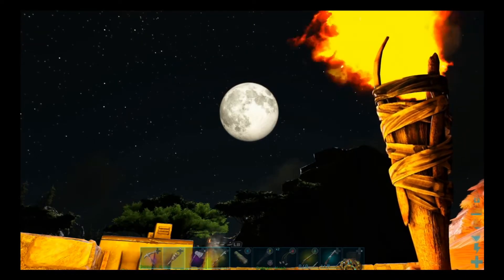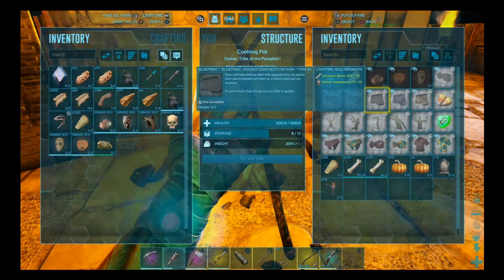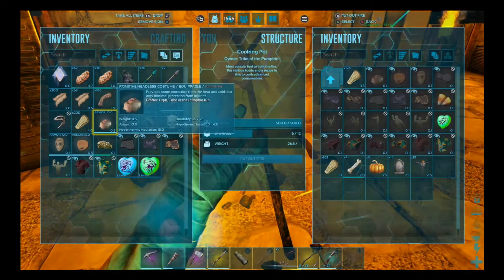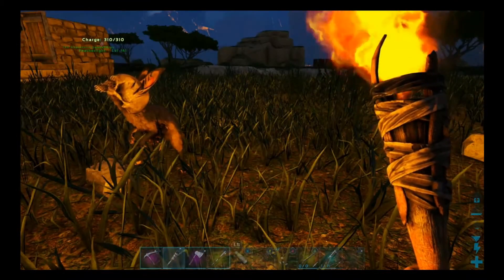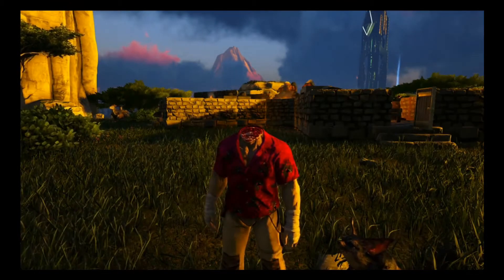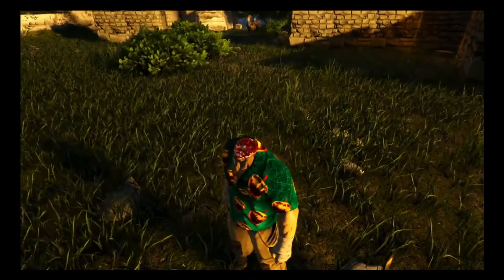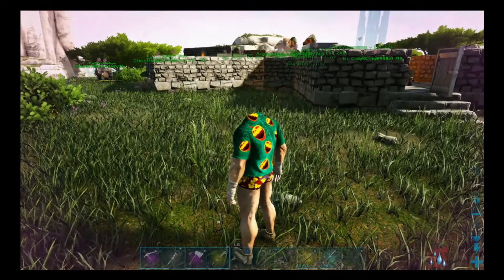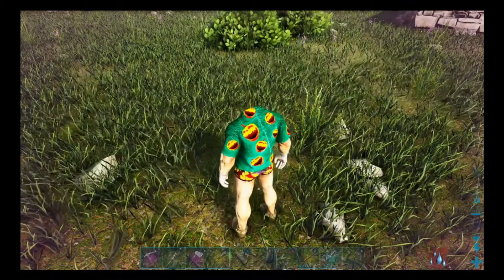Our Loot From Fear Evolved 4 - Ark Survival Evolved, Xbox One [E23]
Hrph crafts and shows off his Fear Evolved 4 loot on Gizmo the Jerboa and himself !

This series is single player Ark Survival Evolved game play on an Xbox One.  We started on Valguero but we'll be exploring all maps, taming lots of dinosaurs and creatures, exploring caves, breeding armies and fighting bosses!  Hrph will offer tips for beginners to Ark and also his insight in how to manage Ark on the Xbox One platform.

(coming soon)